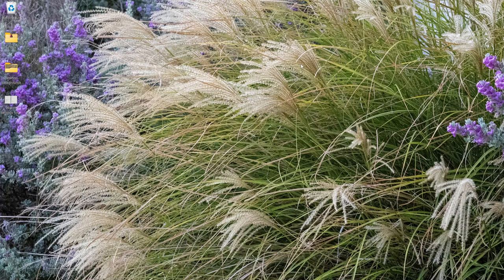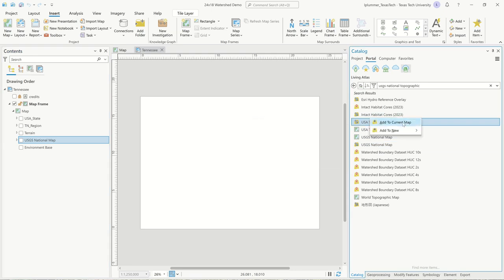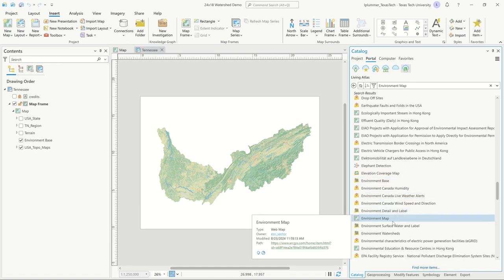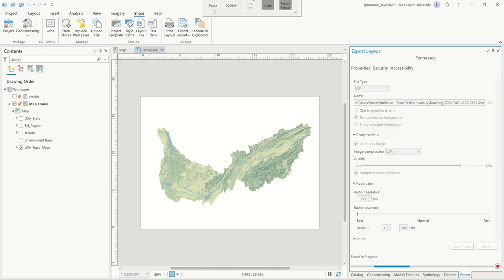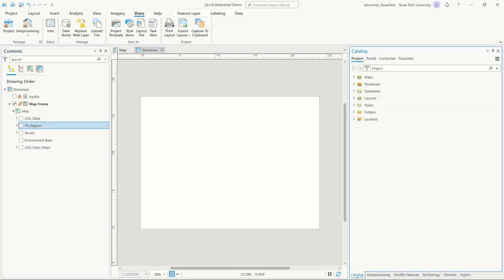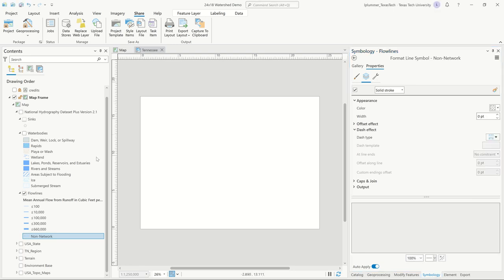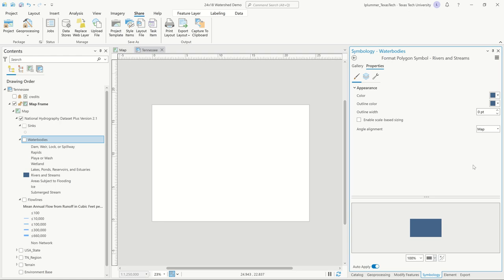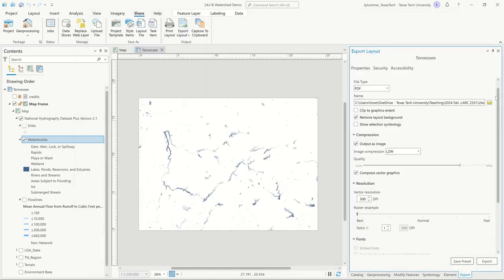LARC 2331, f24, Tennessee Watershed Project, v3, Export Graphics